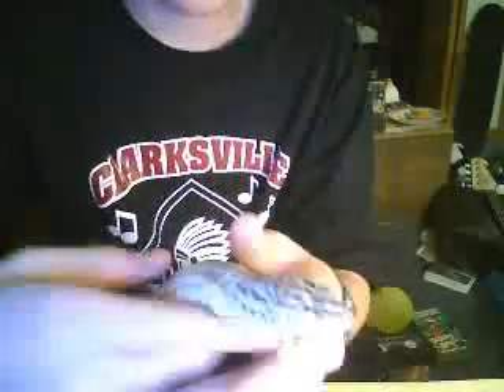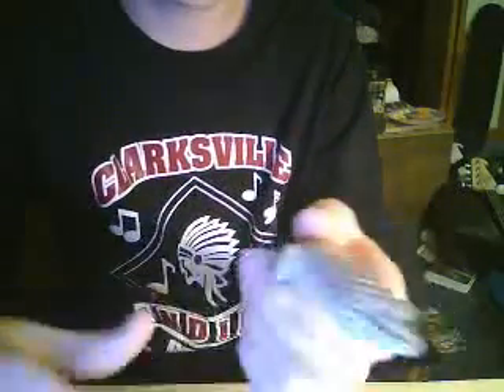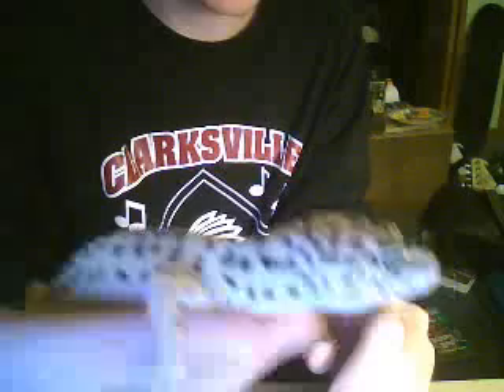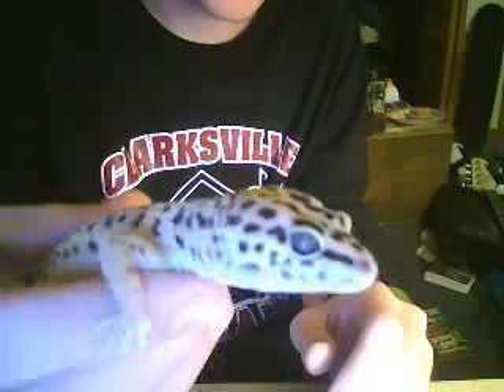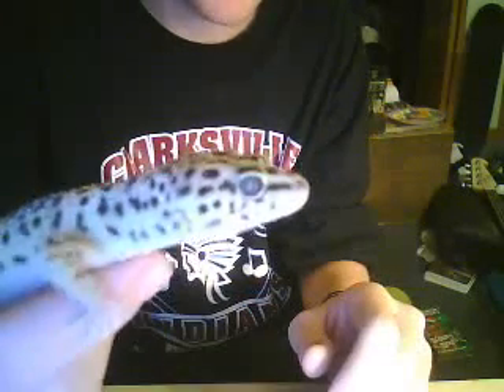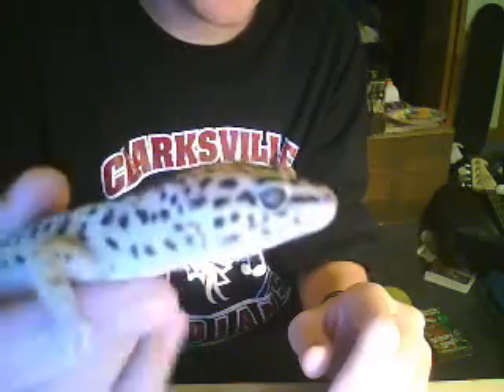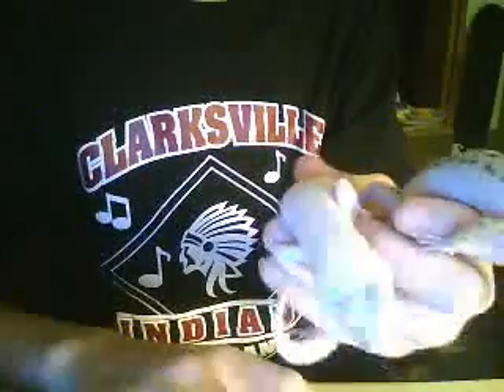Leopard Gecko Sexing